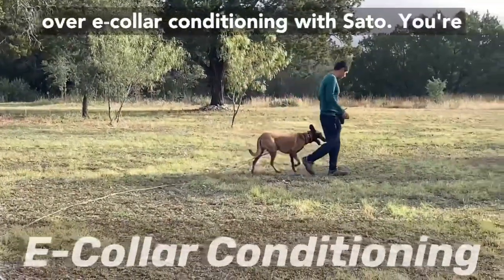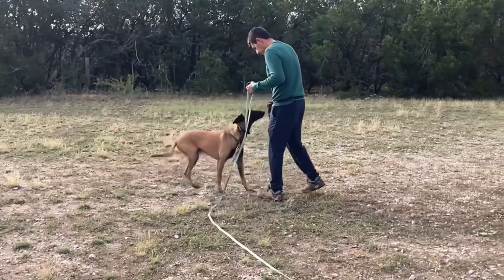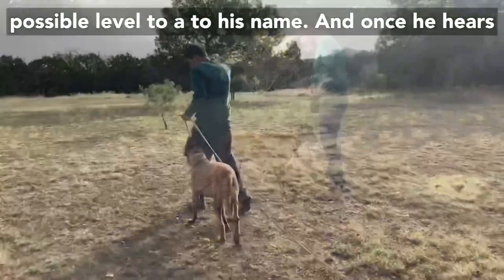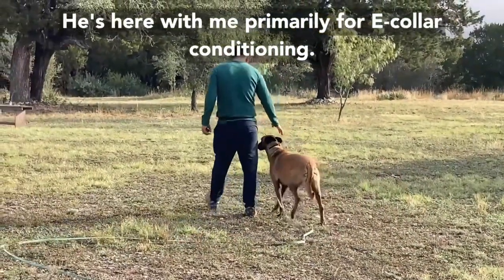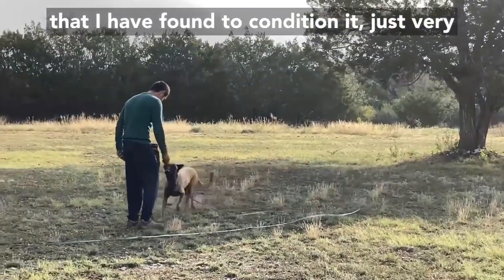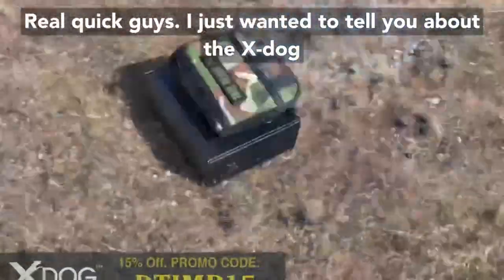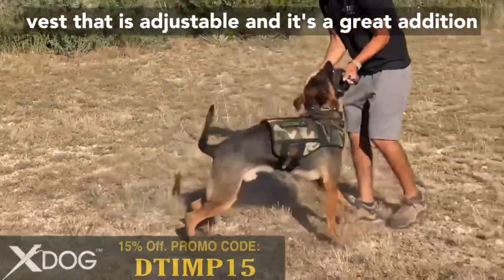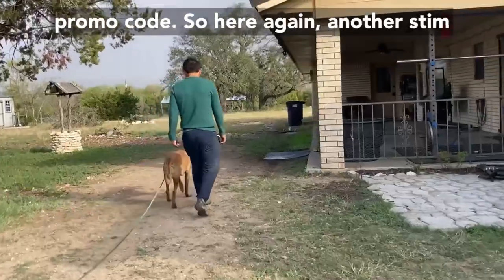Malinois E-Collar introduction. Sato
For my protection book, check out:

EOXQGWP1ELPDK7VM